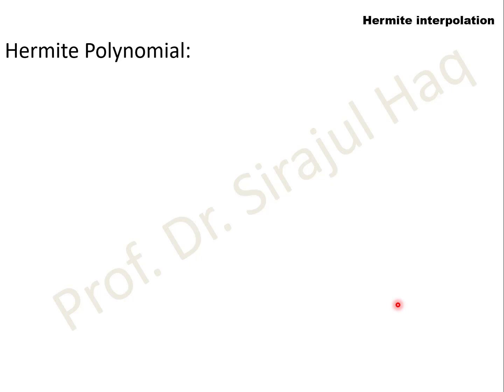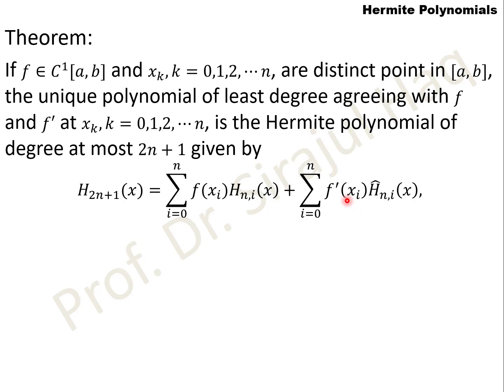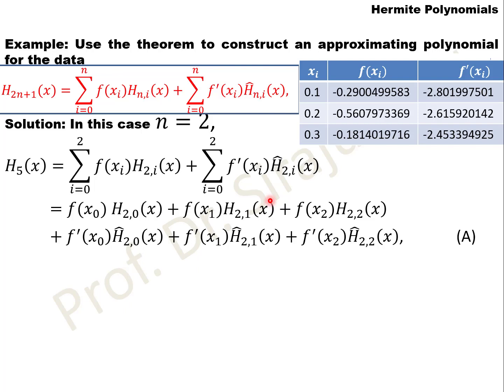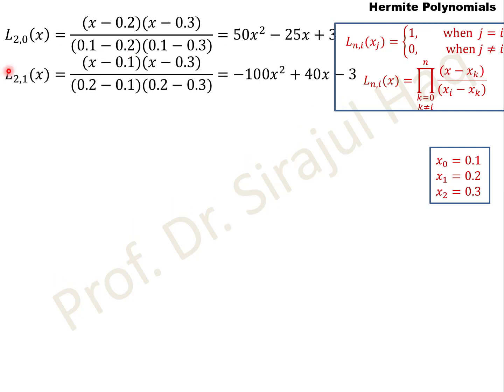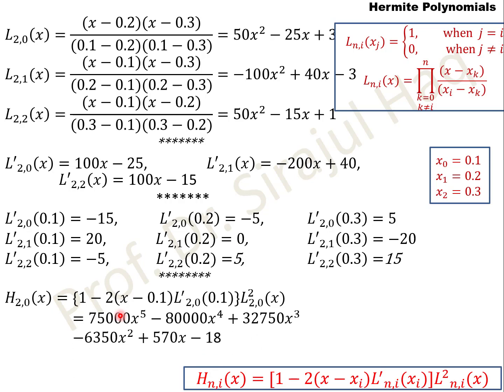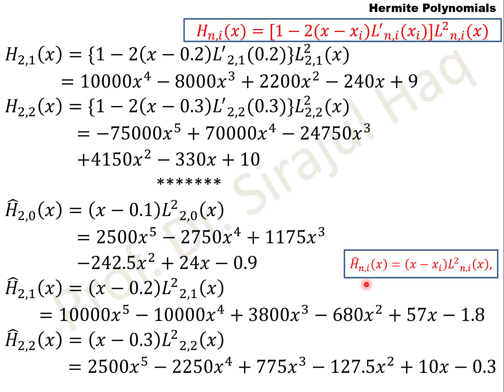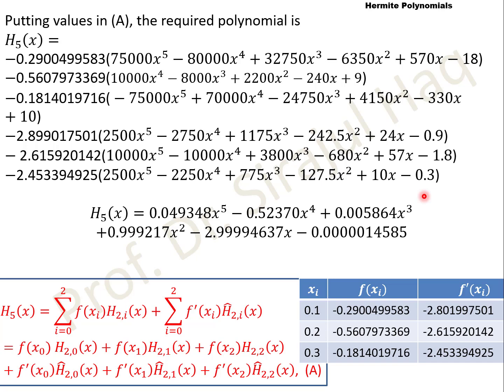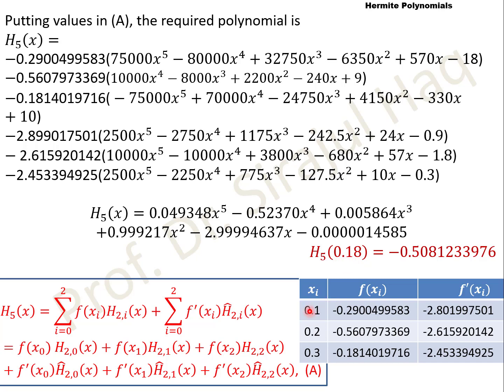Hermite Polynomial | Lecture 4